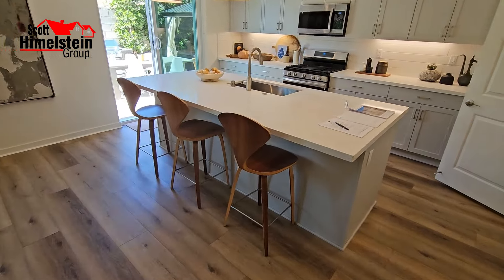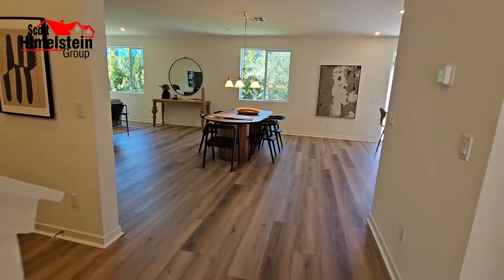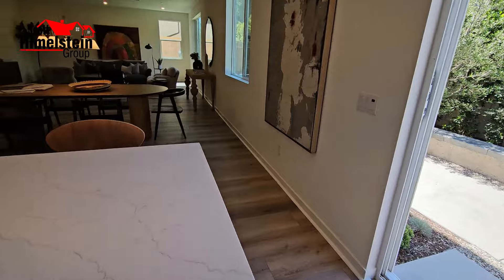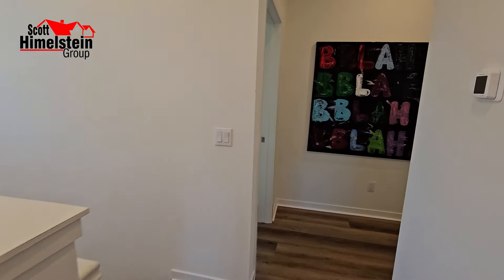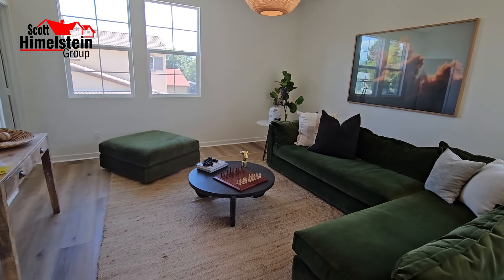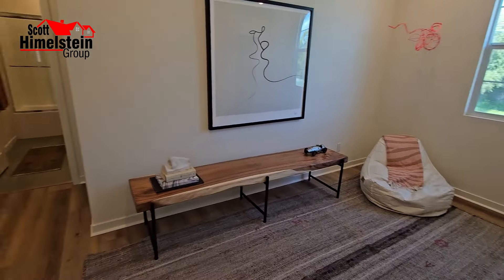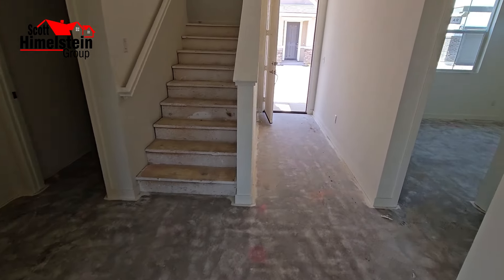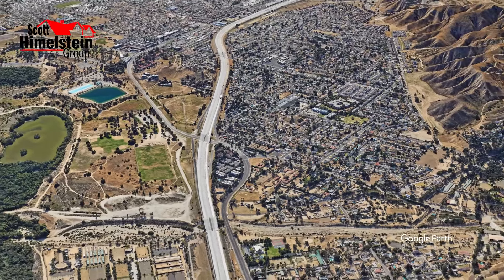New Construction Homes in Los Angeles - Juniper Ranch by Planet Living Lake View Terrace, CA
New Construction Homes in Los Angeles,CA! Welcome to this new episode. Today we are showcasing the Plan B Model home built by Planet Home Living located in the Juniper Ranch community in Lake View Terrace, California.

⭐Discover Los Angeles,CA⭐- 🔎Search All New Construction Homes For Sale in LA Visit 👉🏼

The Plan B Home features 👀
🛏 5 Bedrooms
🛁 4Baths
🚗 2 Car Garage/ 1 Outdoor parking spot
📏 Approx. ~2,888 SqFt.+
💻 Loft
💰 $1,099,000

Thinking About Moving to Lake View Terrace 🤝 Let Us Help 🤝 Scott Himelstein - Los Angeles, California Real Estate Expert

➜➜➜ SUBSCRIBE FOR MORE VIDEOS ➜➜➜ If this is your first time to this channel, and you want to know everything about living, eating, working, playing, and the pros and cons of living in Los Angeles, CA then make sure you subscribe to our channel ▶ and tap the bell 🛎 for notifications when we drop new videos like this one about living in Los Angeles, CA

Listed by Tracy Do of Coldwell Banker Real Estate